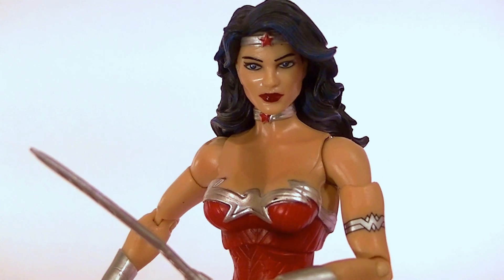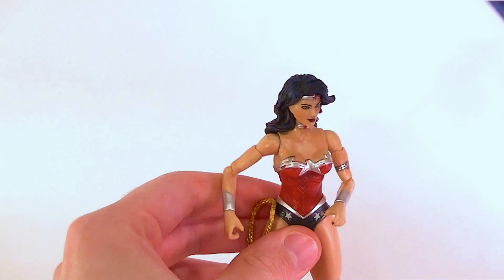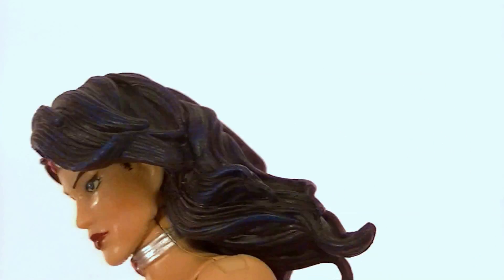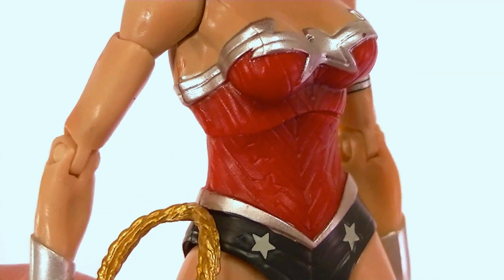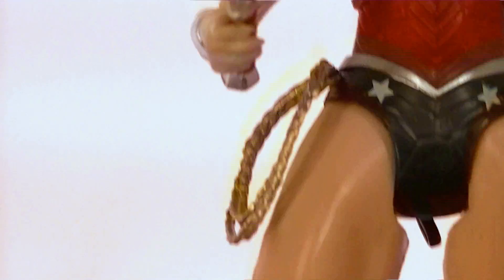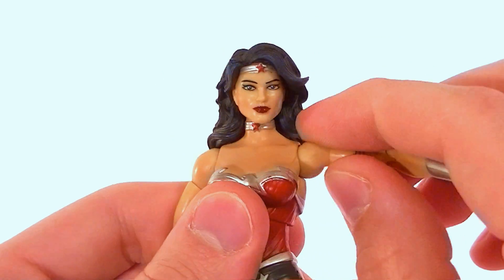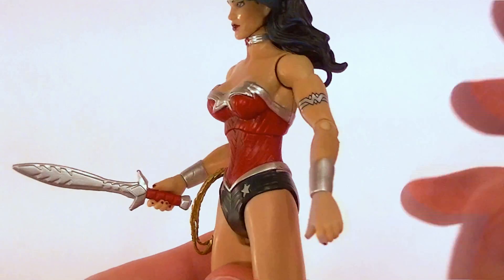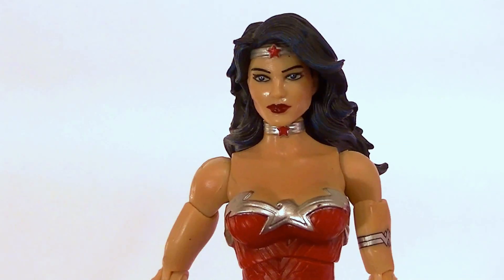DC Comics Unlimited NEW 52 WONDER WOMAN Figure Review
Take a look at the new look for Wonder Woman.